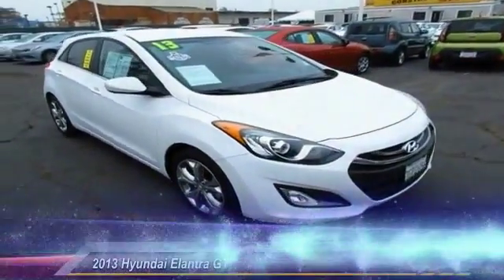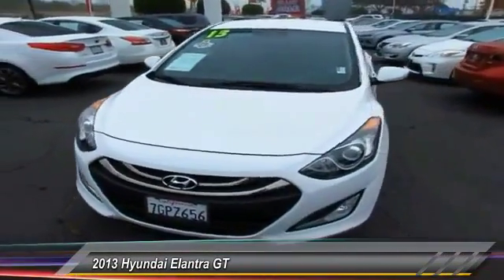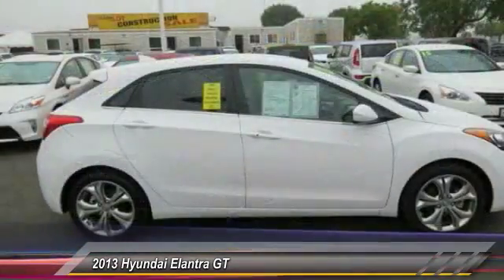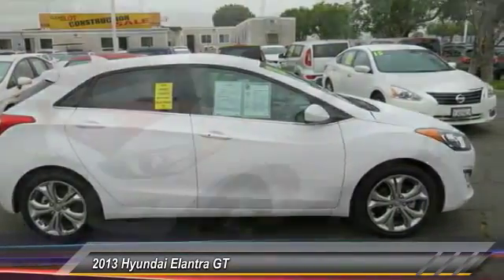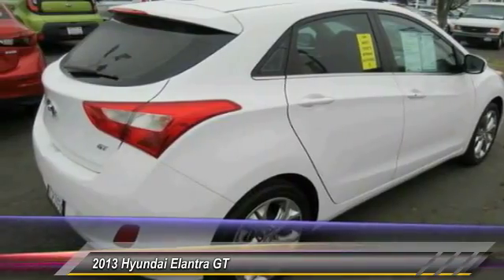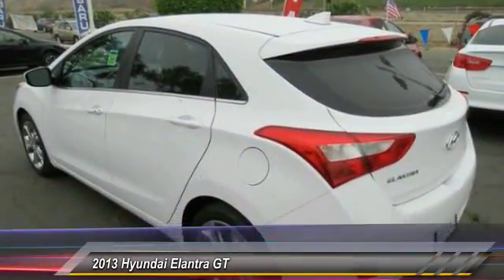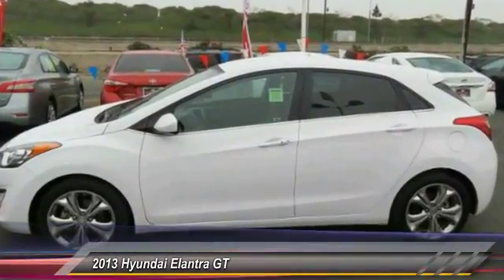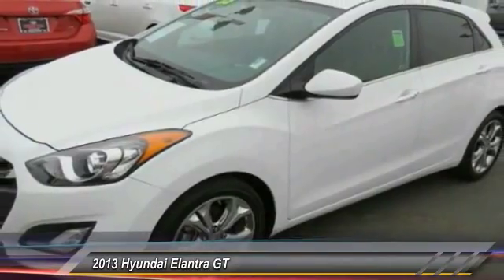2013 Hyundai Elantra GT Live Ventura CA 16464A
2013 Hyundai Elantra GT